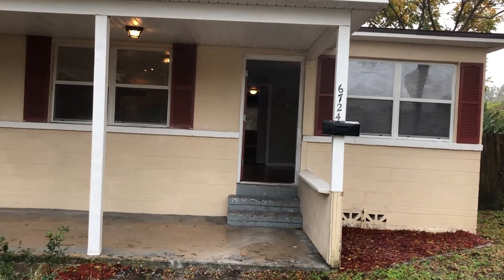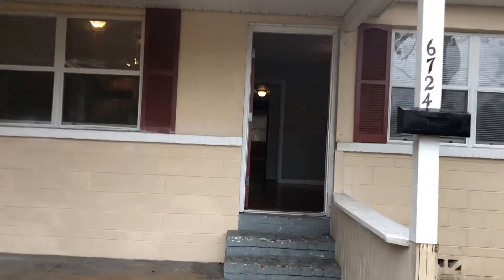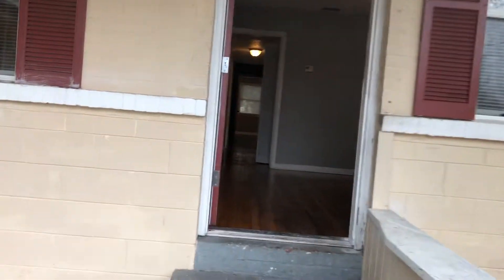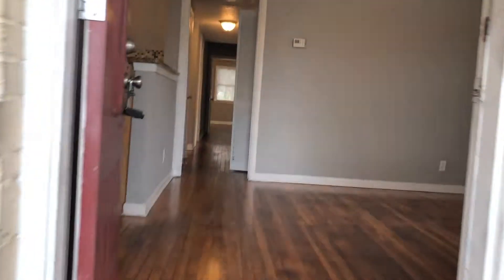Investment Property 6724 Lotus Rd Jacksonville Property Turn Final Walk